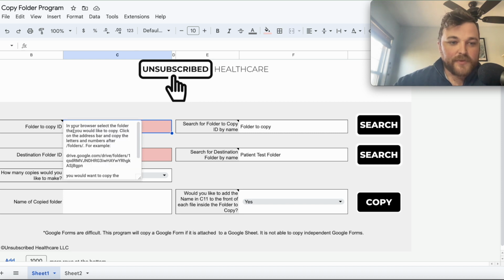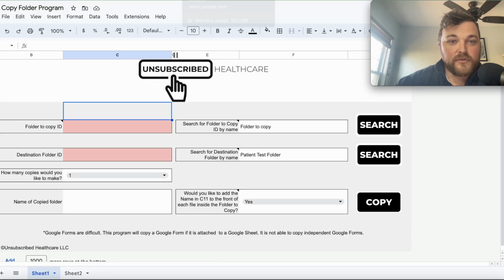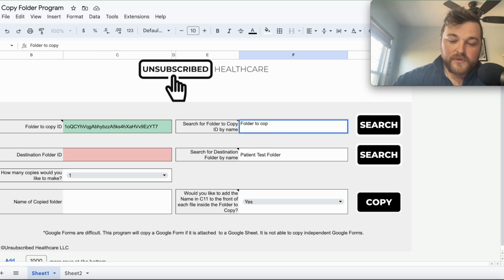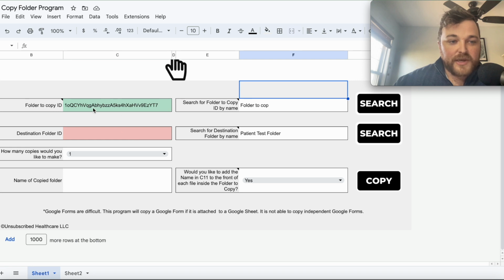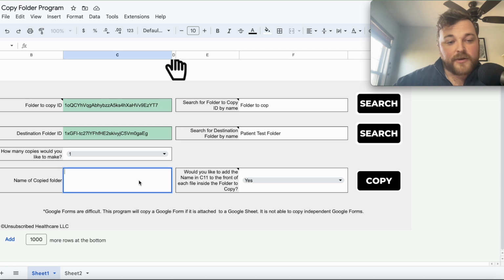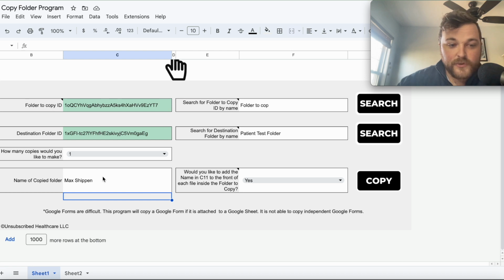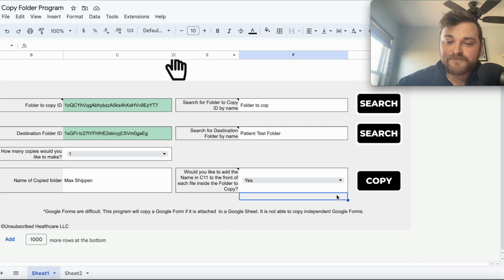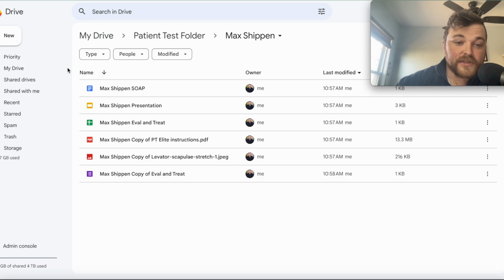Copy Folders on Google Drive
Have you every wanted to copy a folder in Google and been upset that they dont let you? Well I figured out a way that you can do it!

I made a program in Google sheets that will copy a folder! You can also name this new folder and add the name of the new folder to the front of all the files in the folder that is being copied.